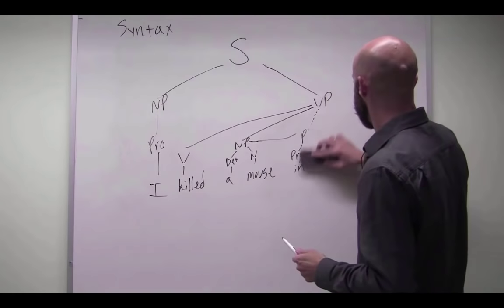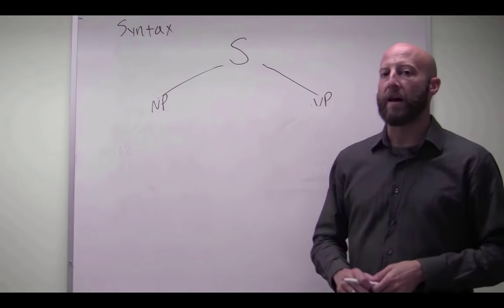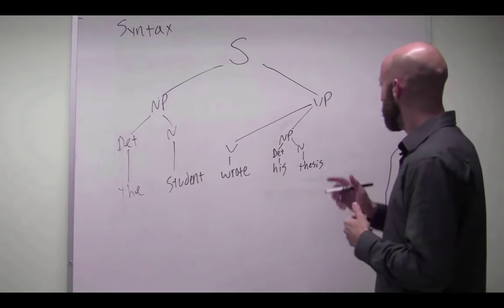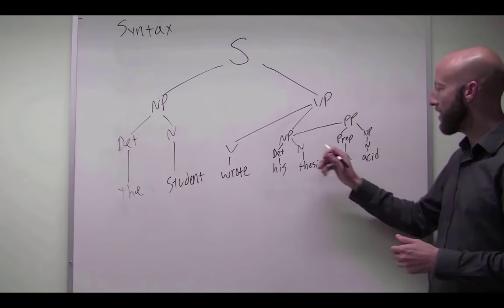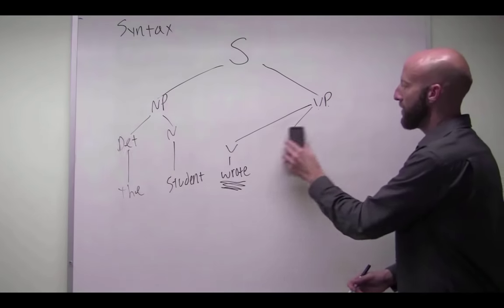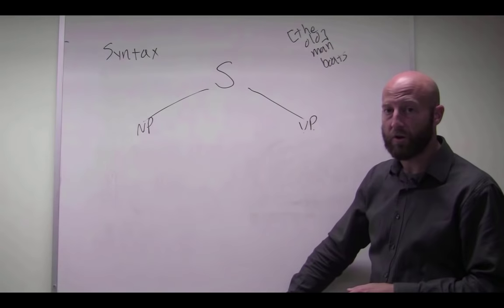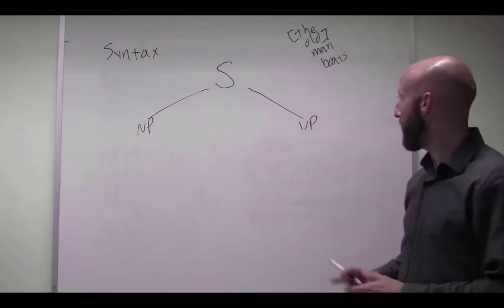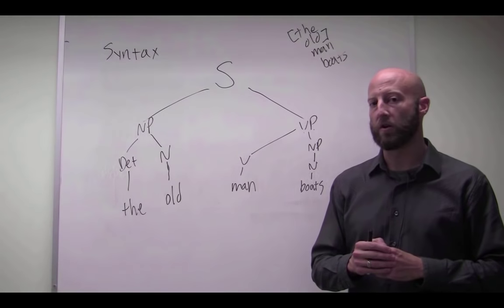Syntax (Part 3)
A brief overview of lexical categories, phrase structure rules, and syntactic tree structures.